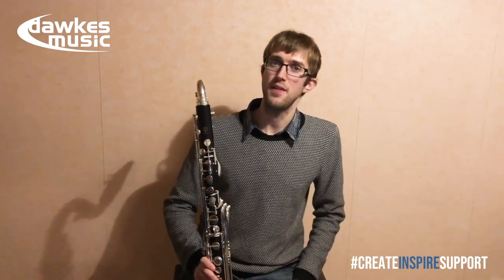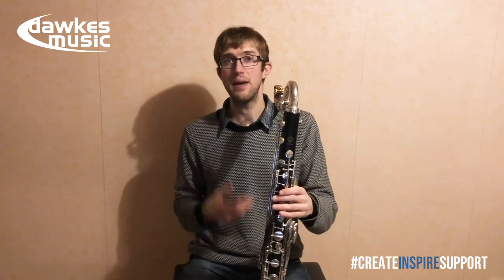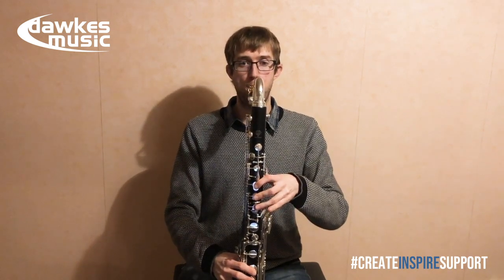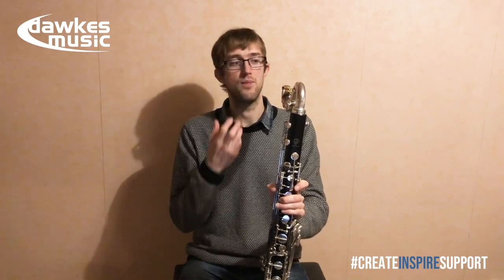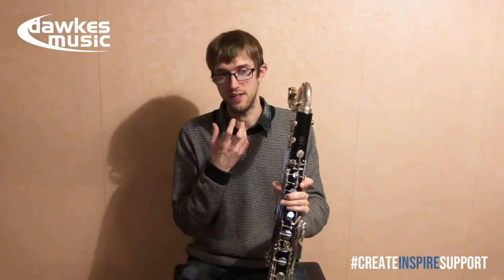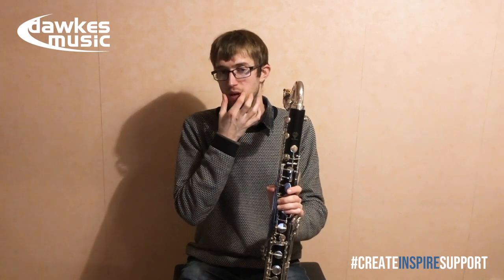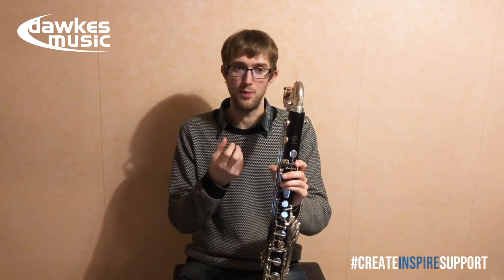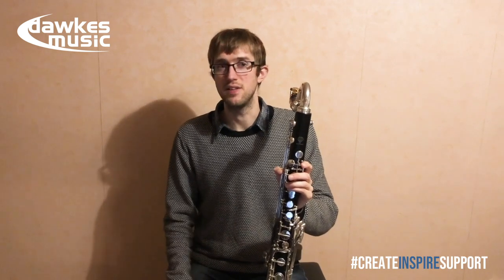Top Tips for Switching to Bass Clarinet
We get some useful tips from UK pro player Alastair Penman for switching to Bass Clarinet. You may play the Bb already, or indeed play Saxophone, but have always fancied the bass. Check out his tips to make the transition.